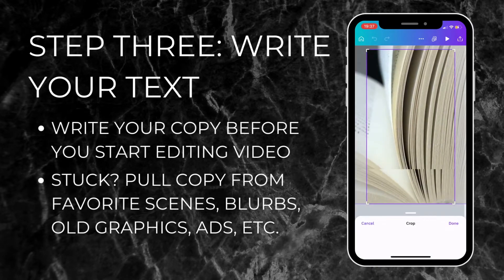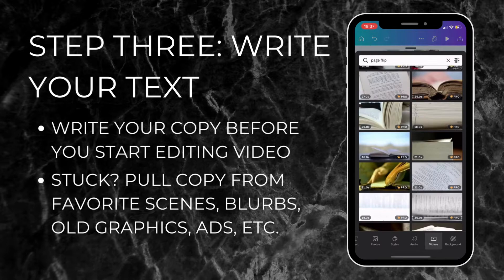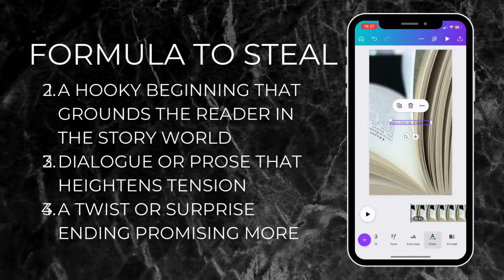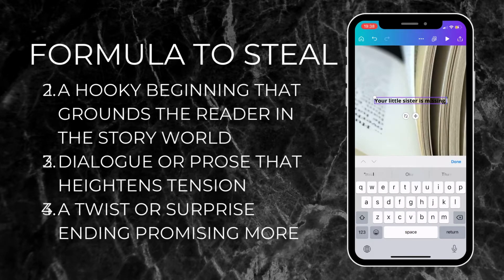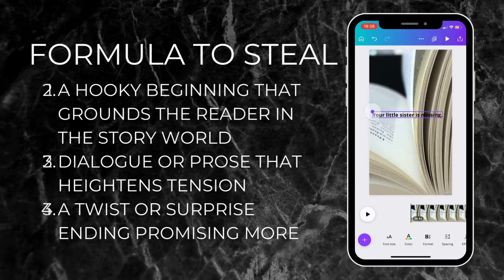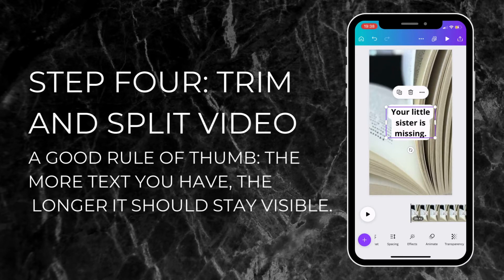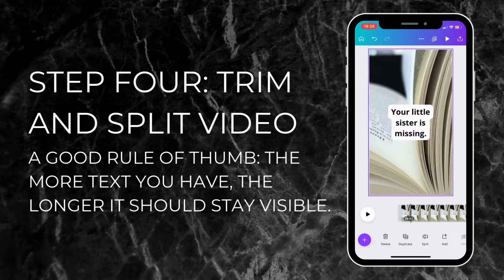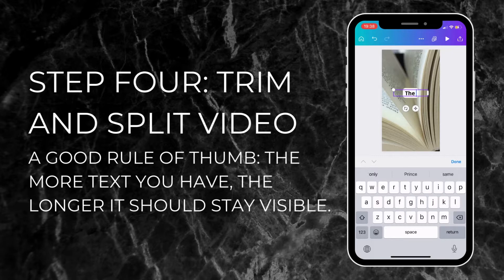How to Make a Vertical Video on Canva (TikTok or Reels) - Easy Page Flip Video Tutorial for Writers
Megan has a NEW workshop, Canva Graphics for Authors! If you want to feel even more confident using Canva, register

Want to do something other than page flips? Here are four types of TikToks you can post today

Get started with one of hundreds of beginner-friendly templates available on Canva's video editor

Writer’s Atelier is a writing studio in Winter Park, FL, with an online component. We provide editing, coaching, workshops, and events for writers.